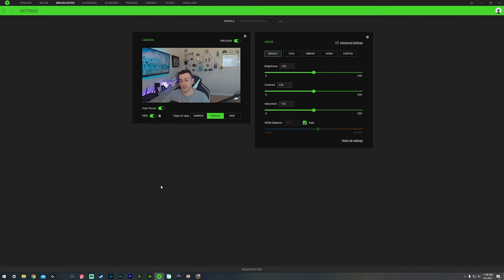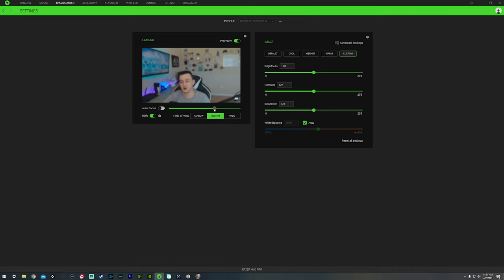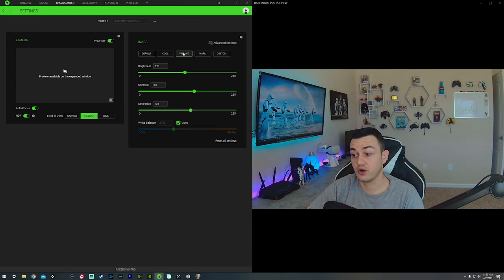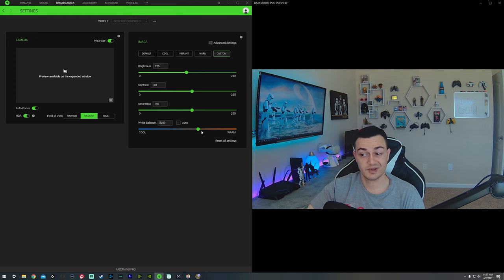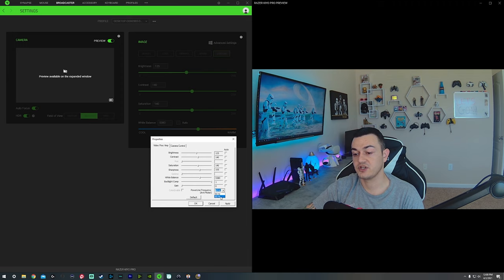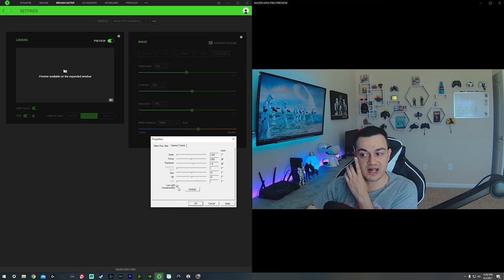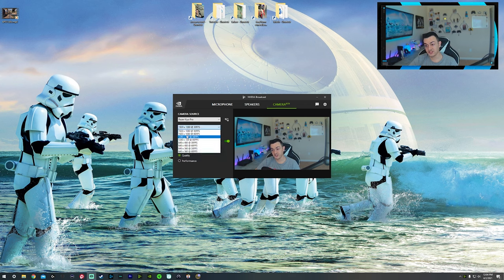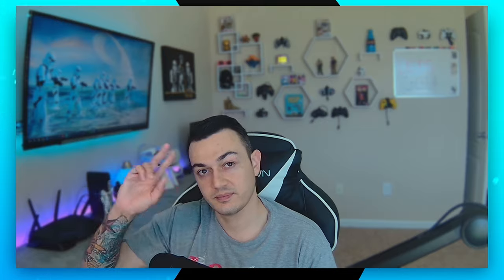Make This Webcam Pop! Razer Kiyo Pro Settings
This is a good webcam, but the picture quality doesn't warrant the $200 price point in stock out of the box settings. With some manual tweaking of sliders and dodads, we will get this webcam color matched, vibrant, and capturing you separated from a lightly blurred backdrop.

Kiyo pro:

My Gear

40” Sony TV

Spray Lube

Mouse🖱️:

Razer Viper Ultimate:

Headphones🎧:

Astro A50

Speakers🔊:
Logitech G560 Lightsync

Video Gear📷:
Sony A5100

Elgato Key Light Air:

Elgato Ring Light:

Audio Gear🎙️:

Shure SM7B

Rode Podmic:

Go XLR

Random🤷‍♂️:

Elgato Stream Deck XL: